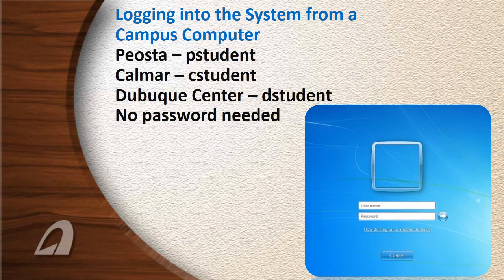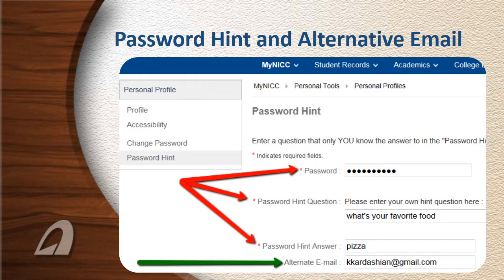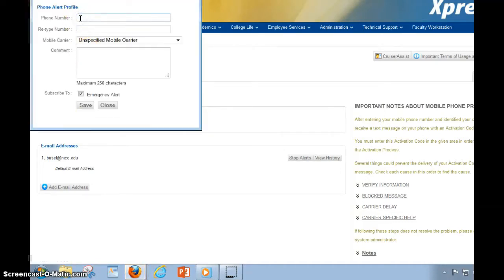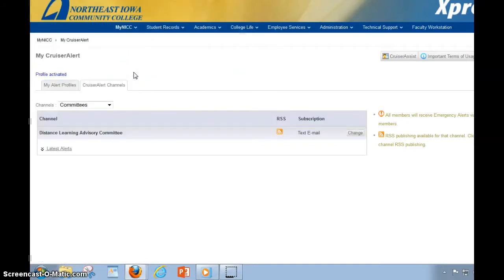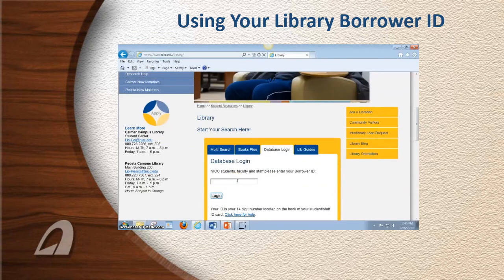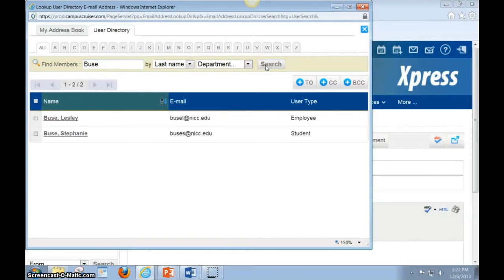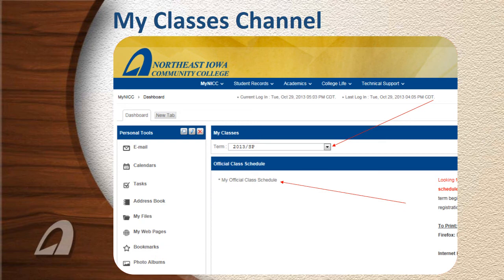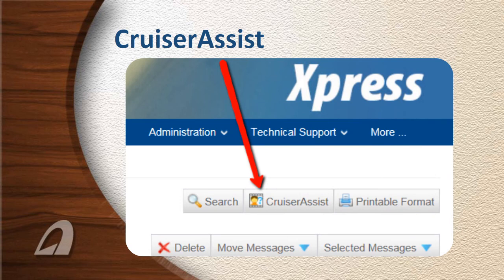NICC Xpress Orientation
An introductory video to Northeast Iowa Community College's student web portal, Xpress.